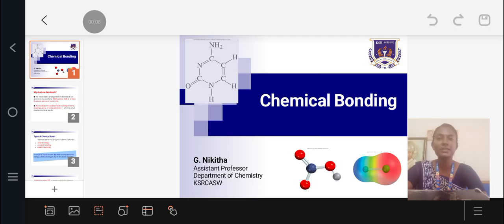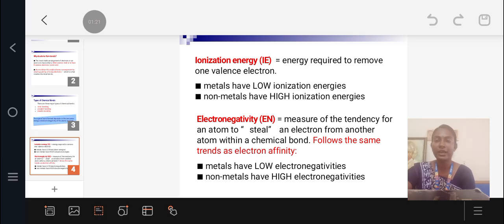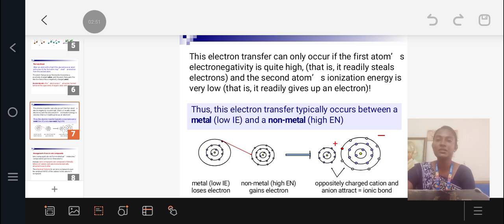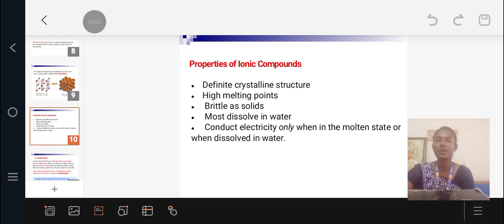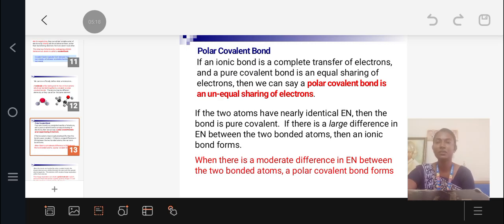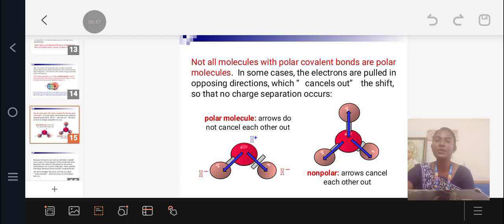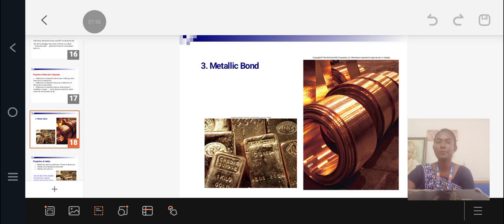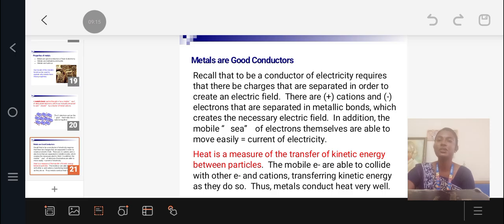LCS: Chemical Bonding Unit I & II | Mrs. G. Nikitha | Chemistry